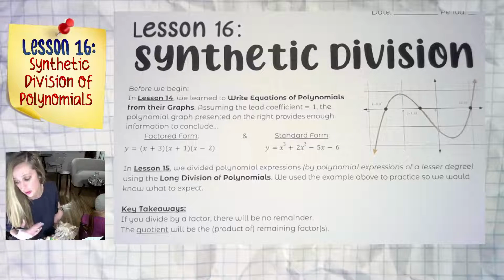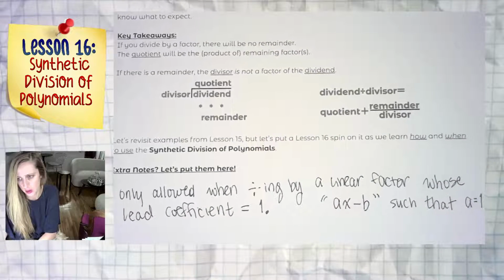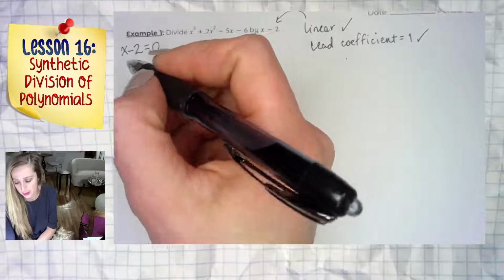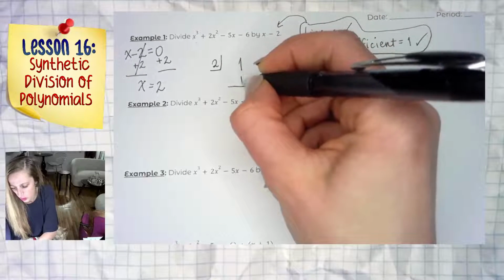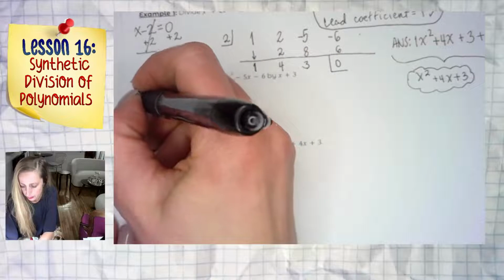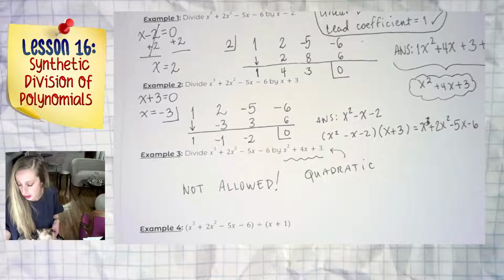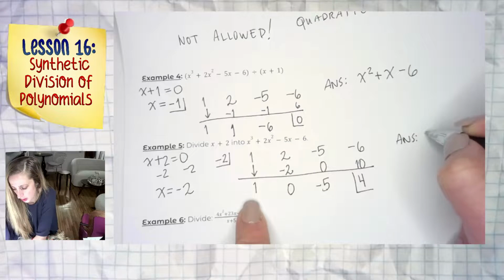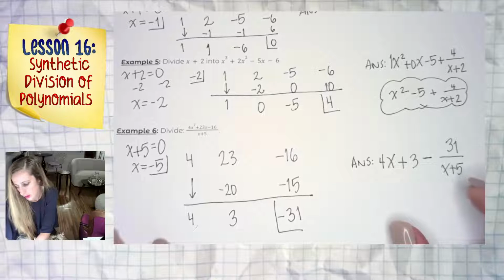Intro to Synthetic Division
Still need help with LONG DIVISION?? 😰

👩🏼‍🏫 Lesson 15 (Supplement 1 of 2), 01/04:
—live recording, during per7, aligns